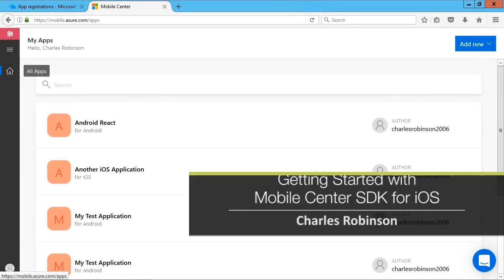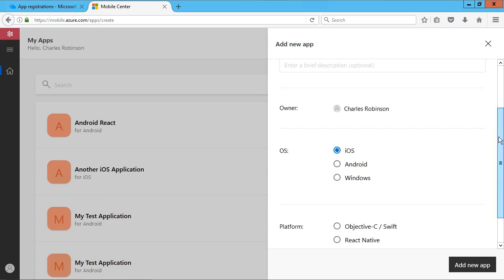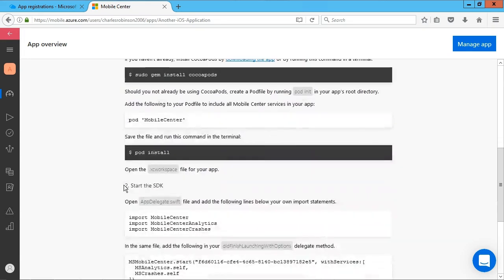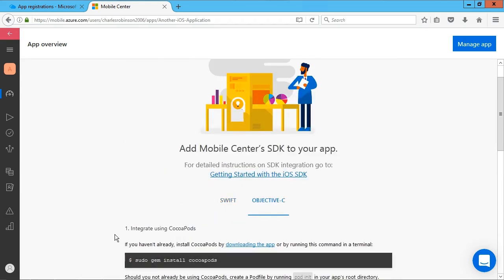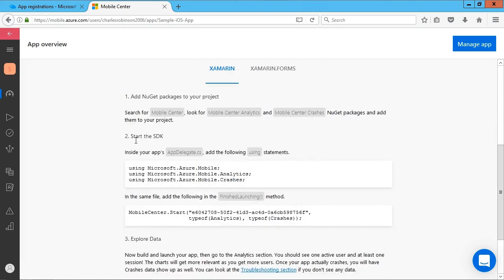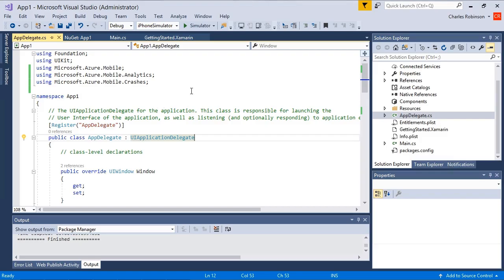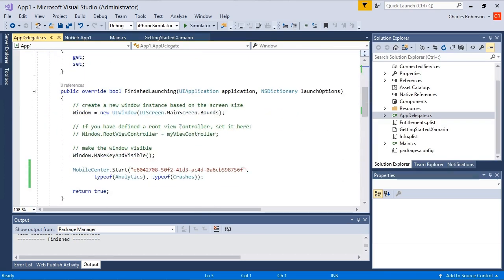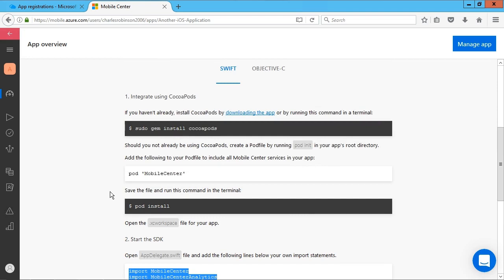Visual Studio Mobile Center: Getting Started with Mobile Center SDK for iOS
This video is a sample from Skillsoft's video course catalog. After watching this video, you will be able to describe how to set up the Mobile Center iOS SDK.